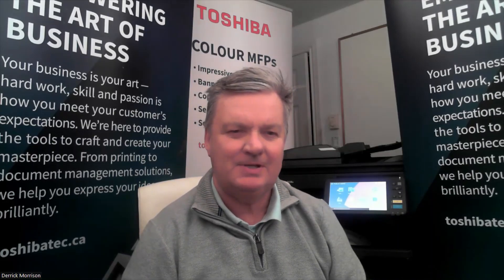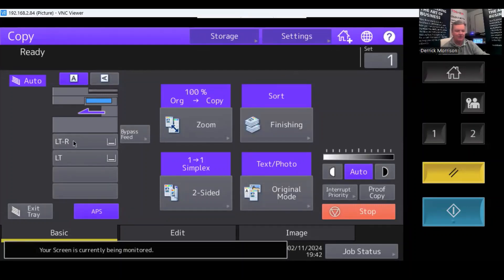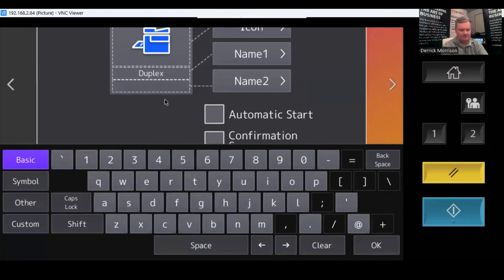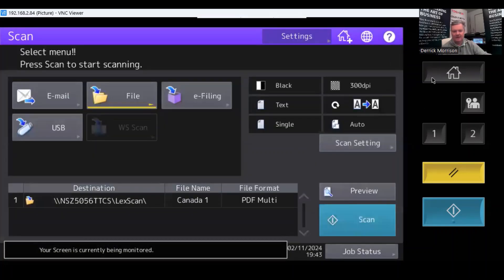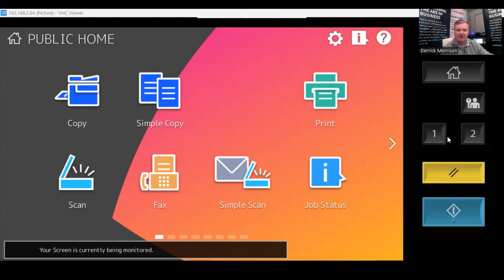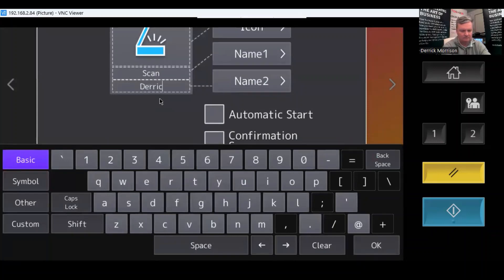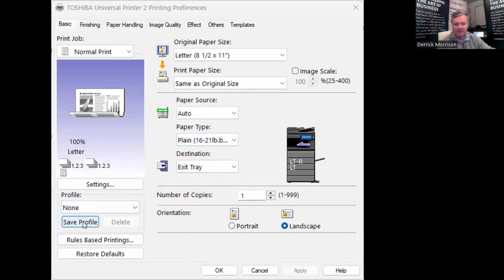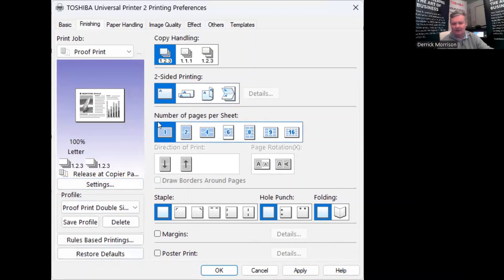How to create Template buttons on a Toshiba eStudio copier to simplify your workflow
It is easy to register time saving one touch buttons known as Templates on a Toshiba copier.

Multi-step copier tasks can be simplified to a single touch of the LCD panel.  Tasks like scan to email addresses, scan to network folders, faxing, group faxing, scan to the Cloud, can all be made easy to perfrom.

Also, mutli-step print driver tasks can be simplified to a single button via the Profile function in the Toshiba Universal 2 print driver.